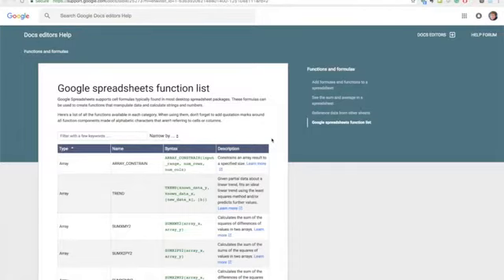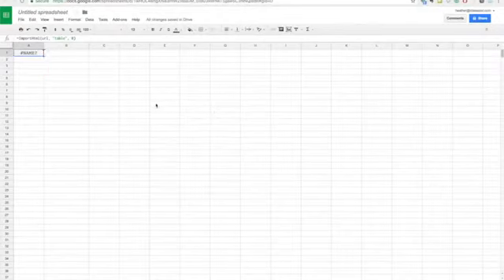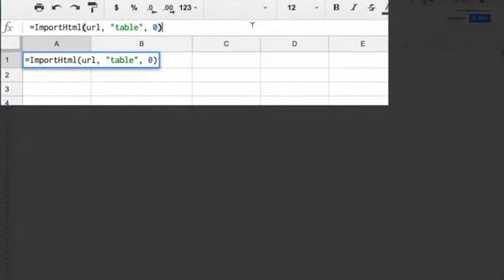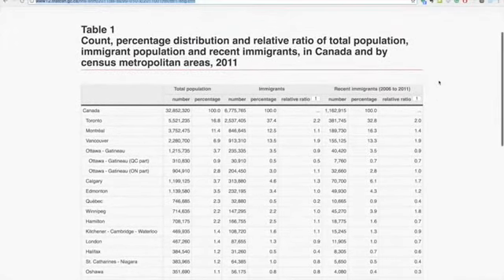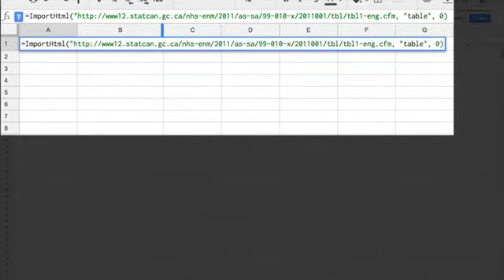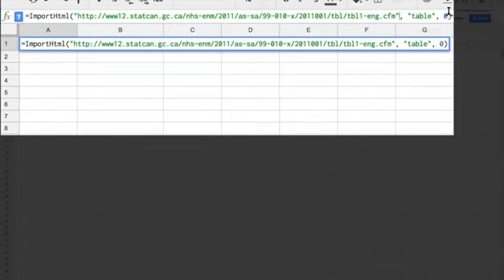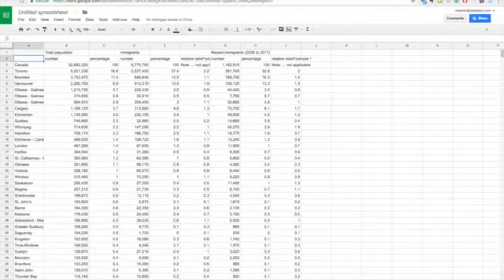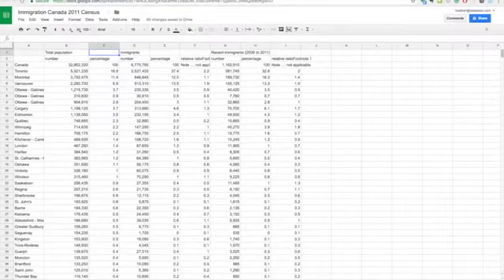Module 1: Scraping the web for data